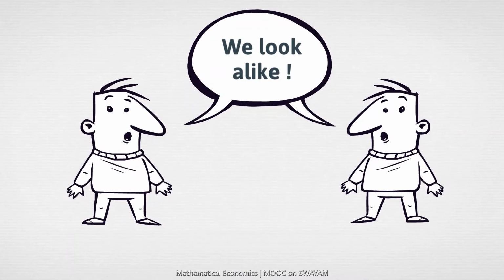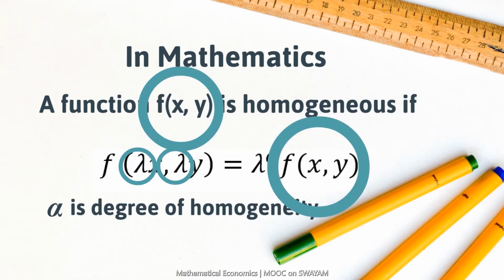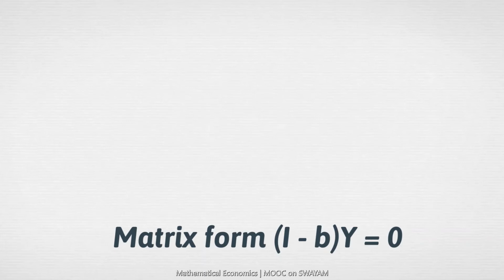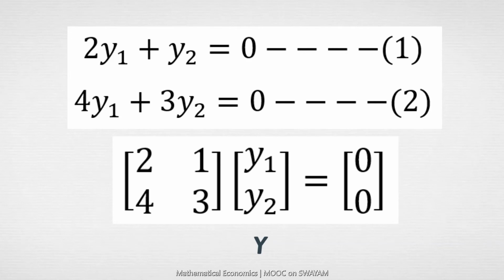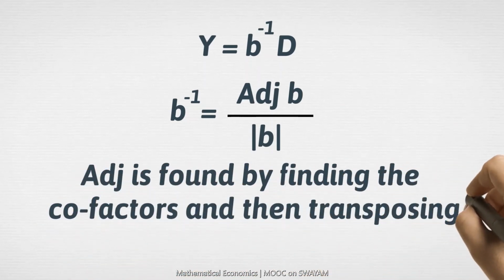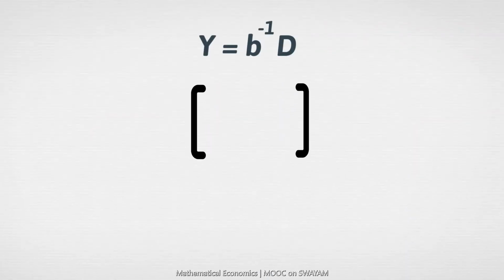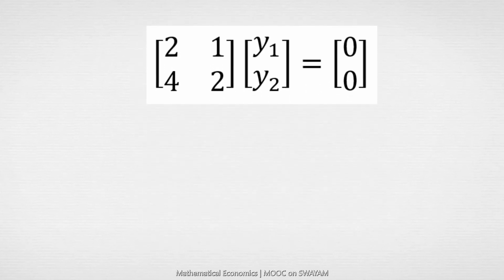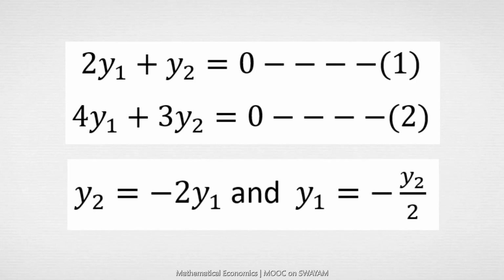Homogenous Equation System | Mathematical Economics